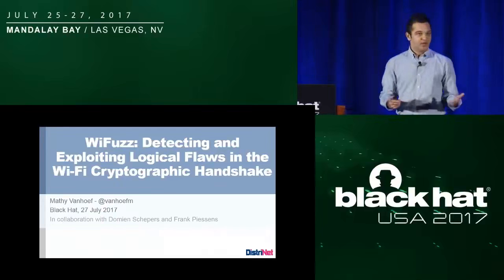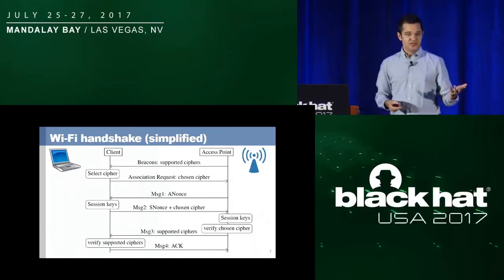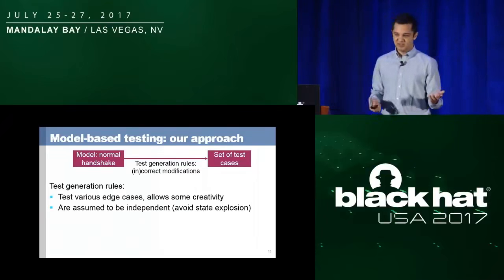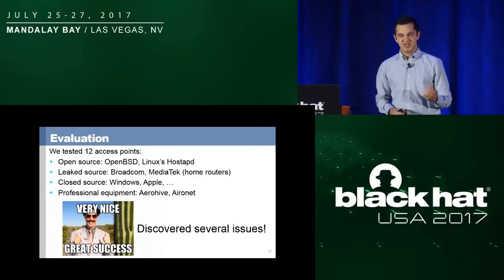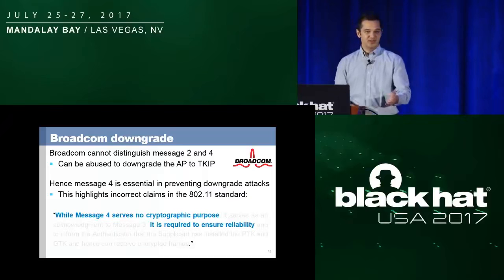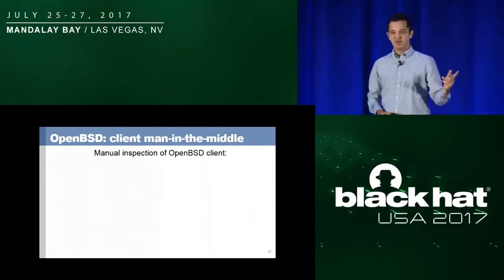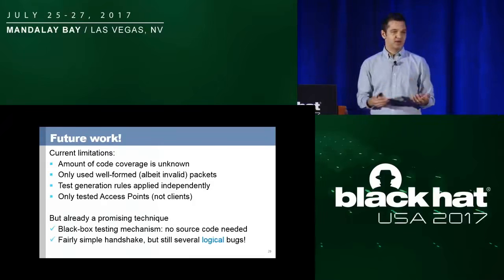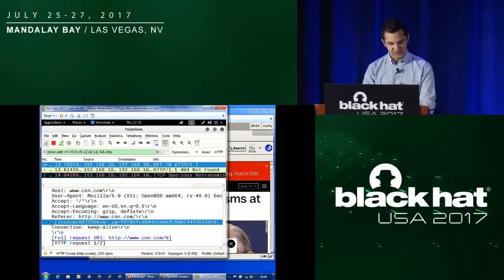WiFuzz Detecting and Exploiting Logical Flaws in the Wi Fi Cryptographic Handshake